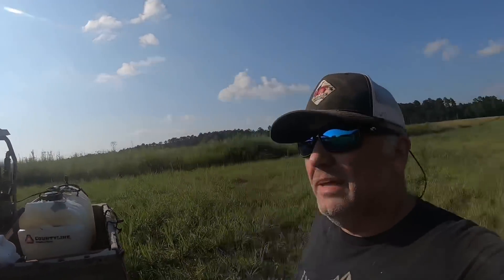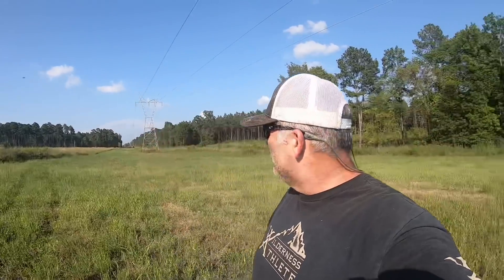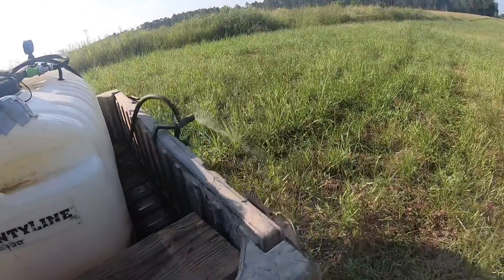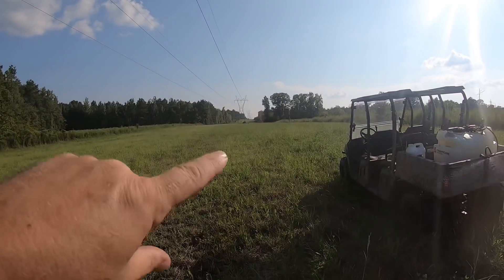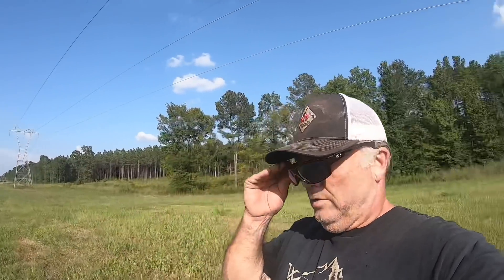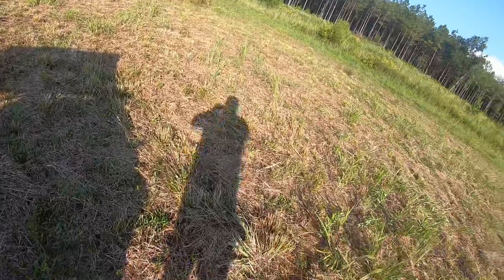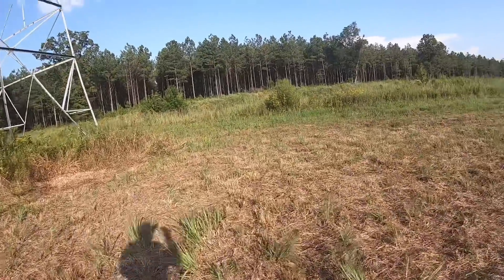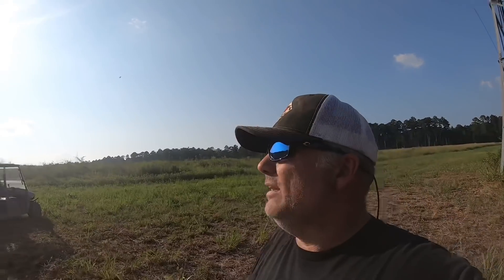Dove Field Prep Part 3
Still working on our dove field at Hollis Farms